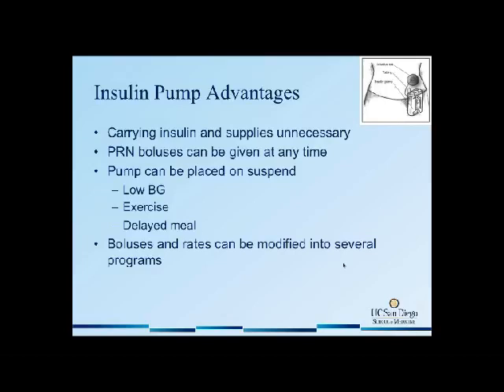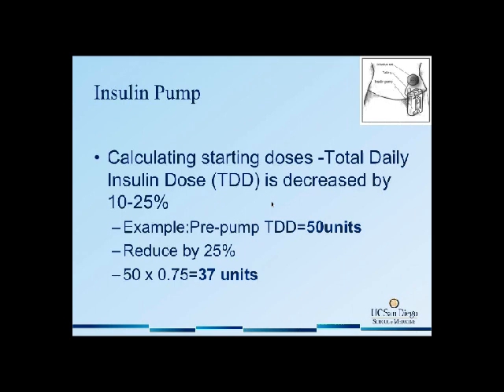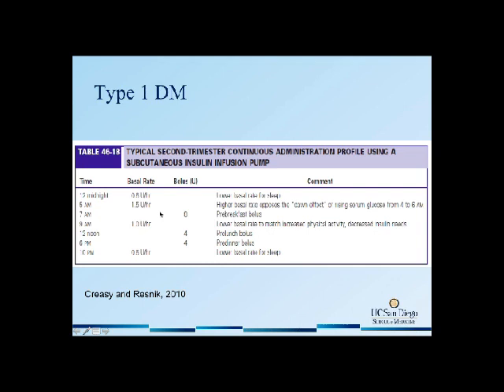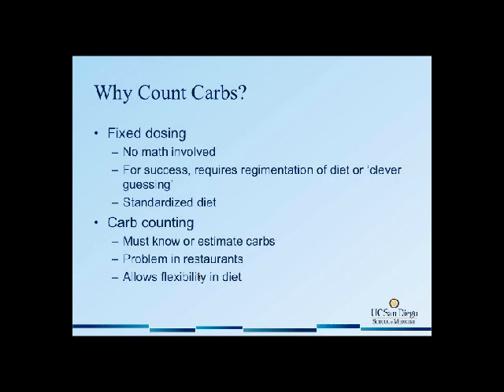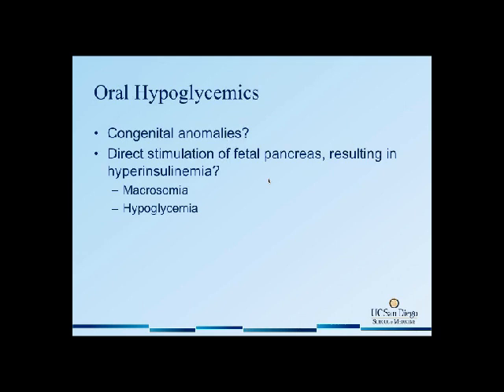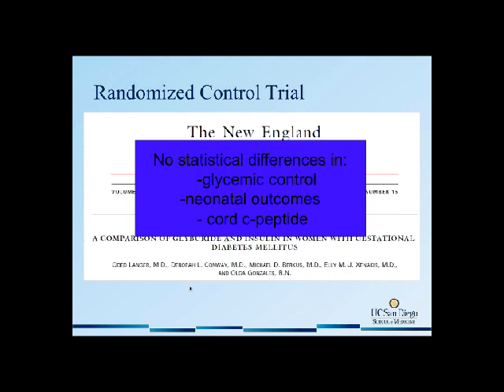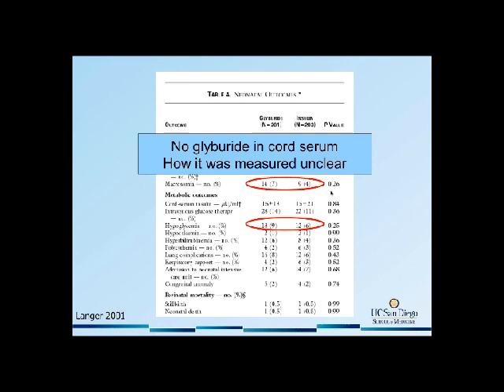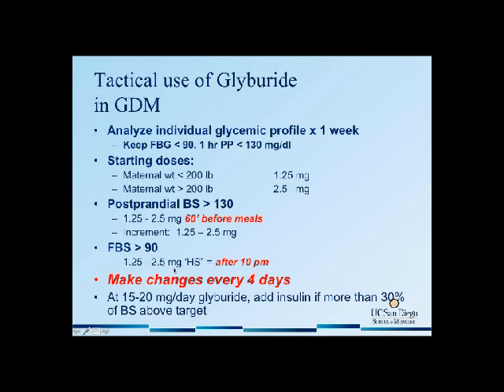Insulin and Oral Agents for Management of Diabetes in Pregnancy, Part 3